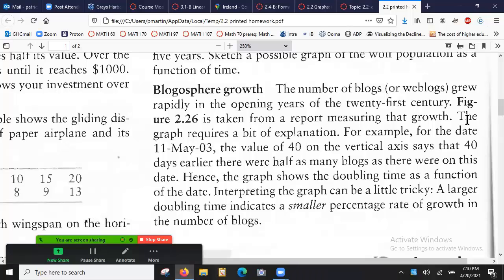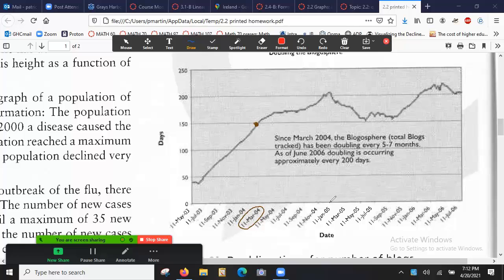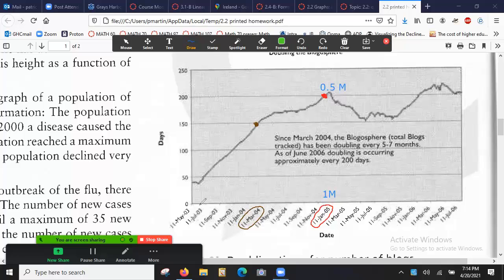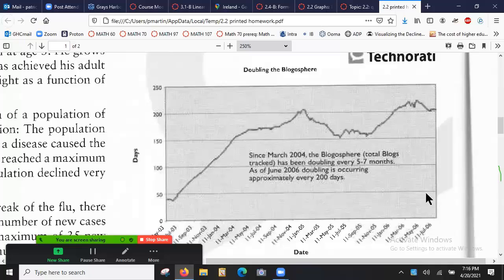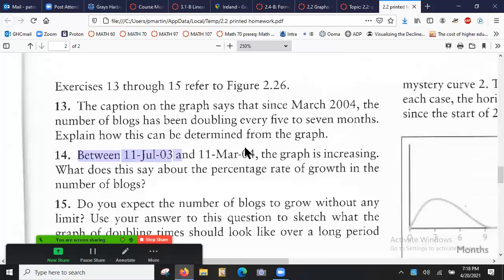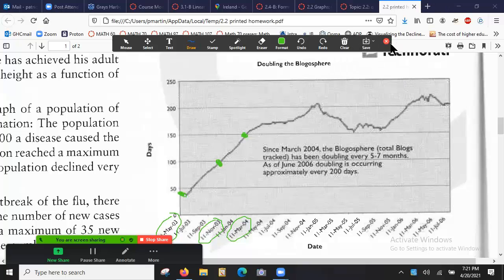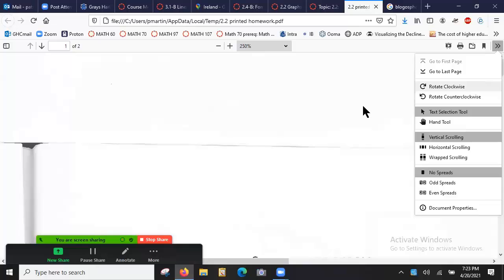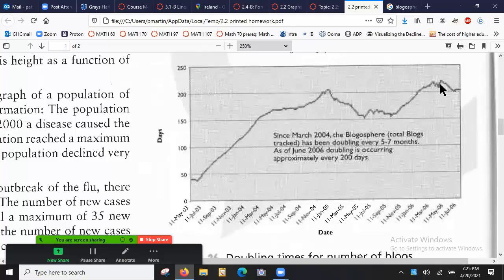Blogosphere Doubling Graph